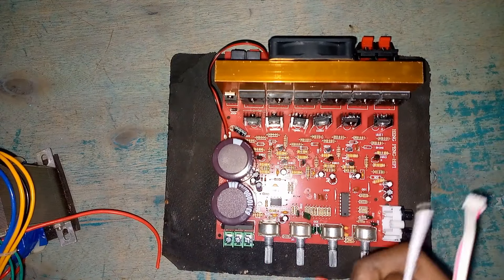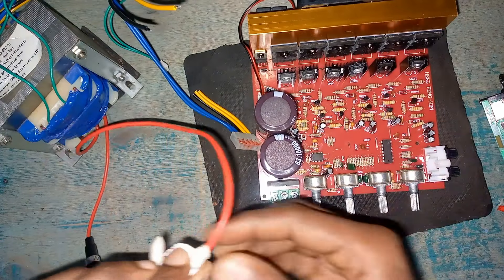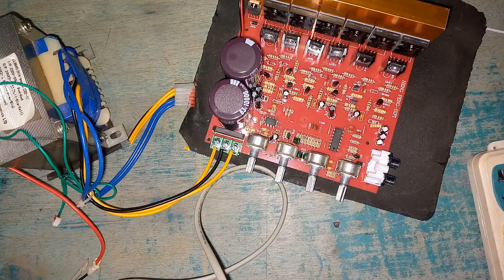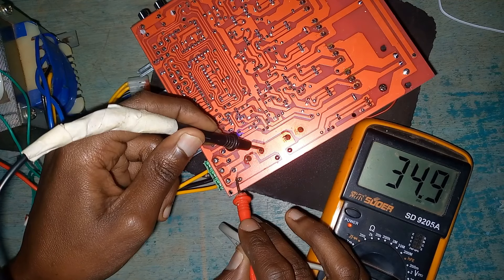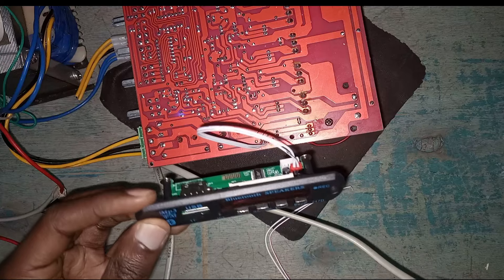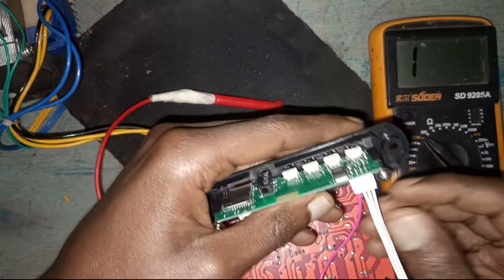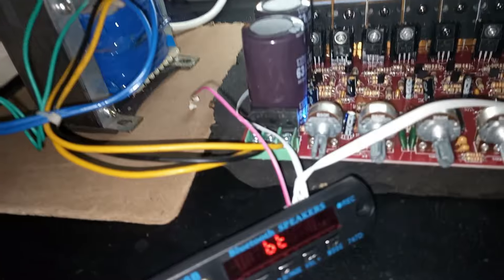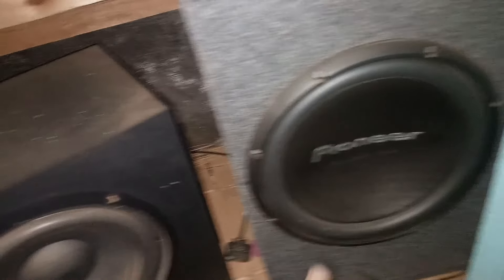Heng peng red board with 27-0-27 volts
Powered heng peng red board with 27-0-27 volts transformer.
Has amazing sound.